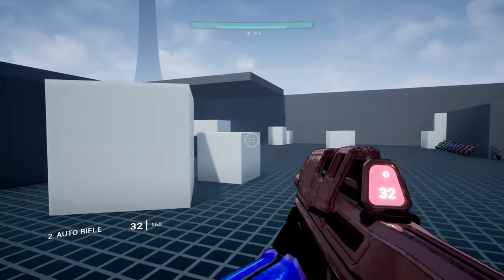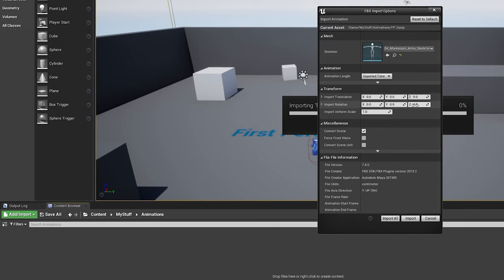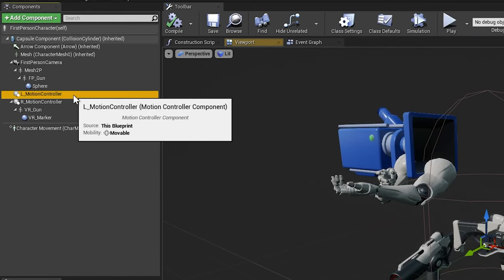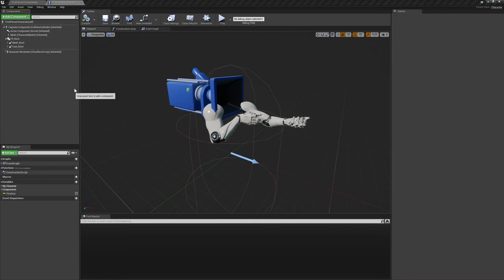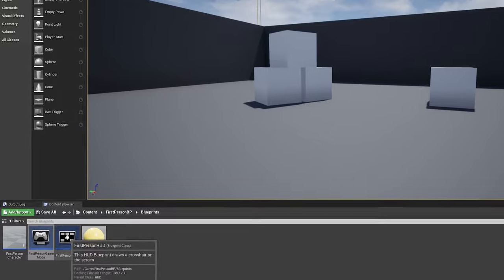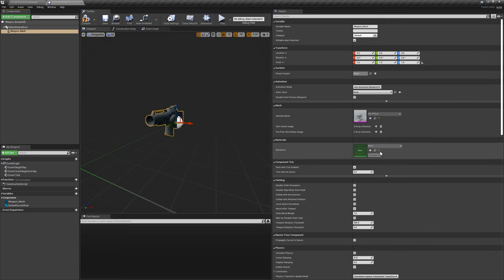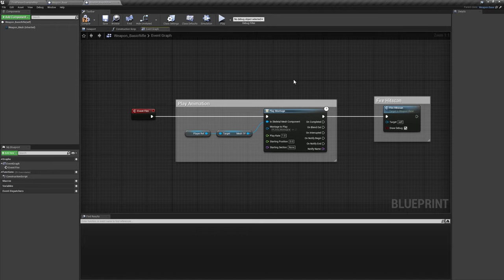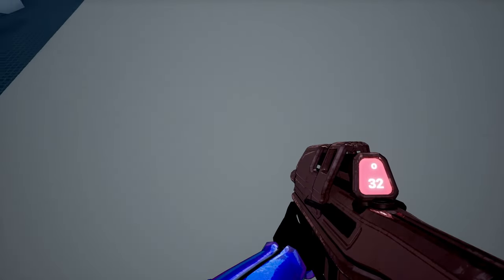UE4/UE5 Tutorial: First Person Game Feel - Part 1: Getting Started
How's it going everyone! This video marks the start of a tutorial series made with the intent to explain how to create a smooth first-person player controller in Unreal Engine 4, inspired by games like Halo, Destiny, and Splitgate. Over the course of the series, we'll be covering topics such as weapon sway, first-person camera animation, third person meshes, reactive HUD elements, and more! In this first part, we'll be laying the groundwork for these future mechanics and features.